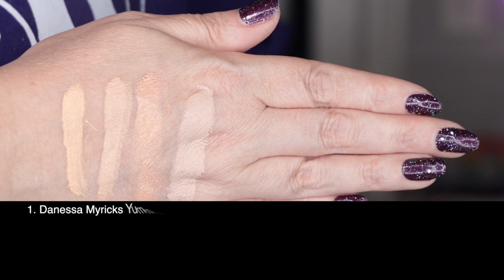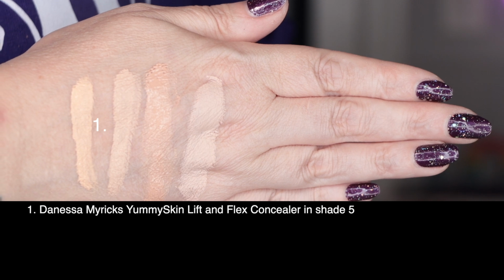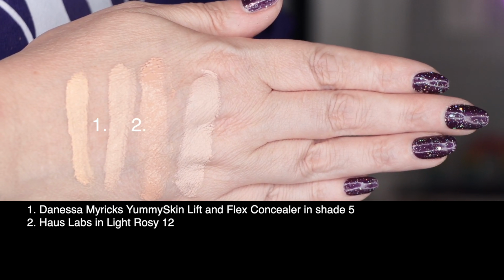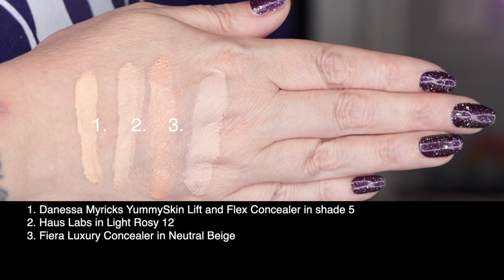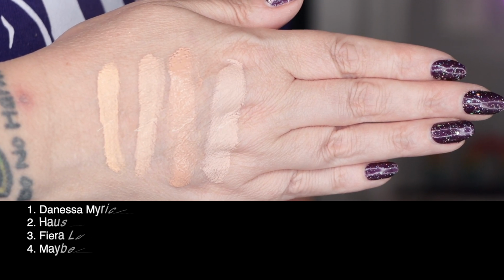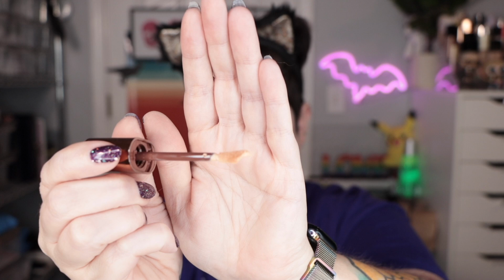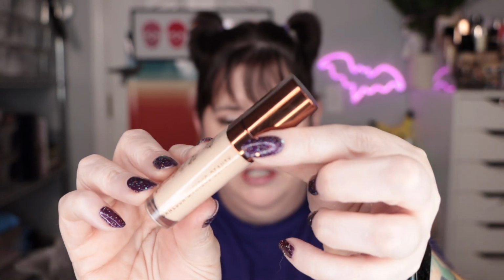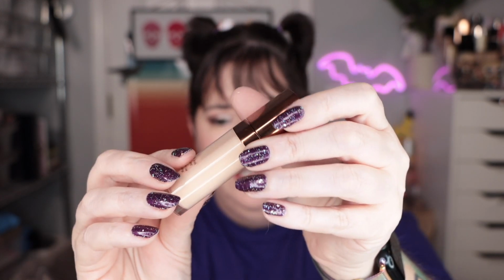DANESSA MYRICKS YUMMY SKIN CONCEALER | Dry Skin Review & Wear Test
Today I’m checking out the Yummy Skin Lift and Flex concealer from Danessa Myricks in shade 5. Let’s see how it applies and wears on dry skin over 40. All products linked below.

Danessa Myricks Yummy Skin Lift & Flex Concealer in shade 5 $30

DM is a cruelty free brand.

Does your skin care routine feel totally random and you can’t tell if it’s working? The fix is simple: plan out your routine and track it. I've made an easy printable planner/tracker worksheet to help you get started!

Want more geeky goodness? I send out weekly updates, free samples to help me test recipes, makeup fun, and skin care info by email! Don’t miss out

FOUNDATION & CONCEALER FEST MASTER LISTS!

I’M WEARING:
NAILS Bordeaux Glitz by Color Street - 100% real dry nail polish strips – no dry time, no smudges, no heat or tools needed, and made in the USA! We’re international – US, Canada, & the European Union! Hop into my Facebook group

FACE
Estee Lauder Futurist Skin Tint Serum in shade 2C0
Danessa Myricks Yummy Skin Lift & Flex Concealer in shade 5
Lawless Make Me Blush in Juicy Watermelon
The Balm Desert bronzer
Essence Electric Glow Color Changing Lip & Cheek Oil

EYES
Maybelline Super Lock Brow Glue
Essence Stay and Play Gel Liner
Polite Society Greatest Lashes of All Time Mascara

LIP
Sacheu Lip Liner Stay-n in P-Inked
Lawless Forget the Filler Gloss in Daisette

SOCIALS!

ABOUT ME: My name is Shelly and I’m a 49-year-old web geek that jumped off the deep end into the makeup and beauty world. I’ve got normal to dry skin, fine lines, and hyperpigmentation caused by sun damage. Cameo appearances by my rescue cats Daffy, Ziva, and Charlie (all girls). Rest in peace, my pretty girl Polly 2014 – 2024.

I purchase most products shown on my channel myself. Occasionally I receive PR, products that were gifted to me with no obligations to review them, which I state verbally when applicable. I was not paid by any product provider to make this video. Paid product placements will always be indicated in writing and verbally; I rarely do them. All opinions are honest and my own. I appreciate your support of my work!